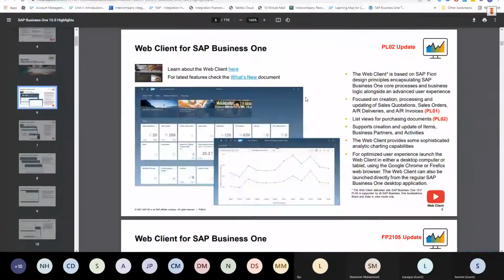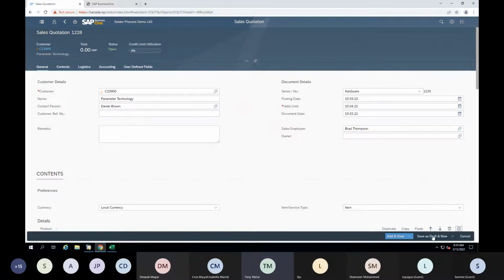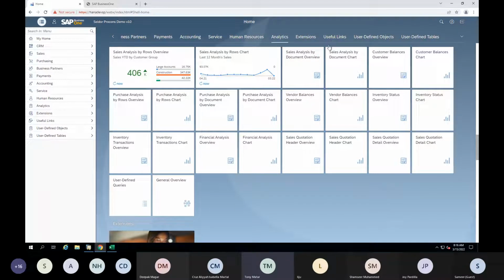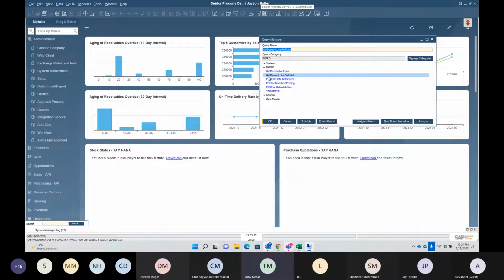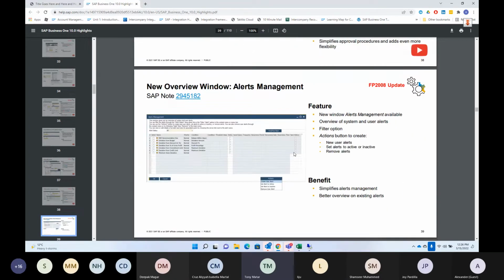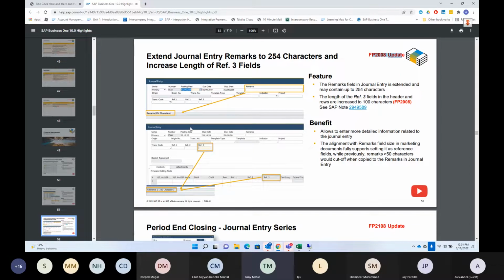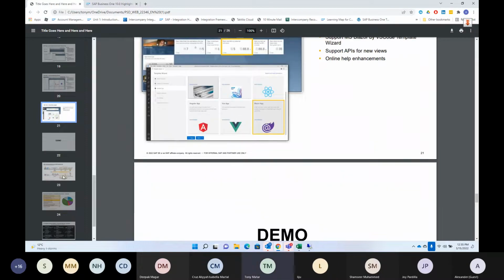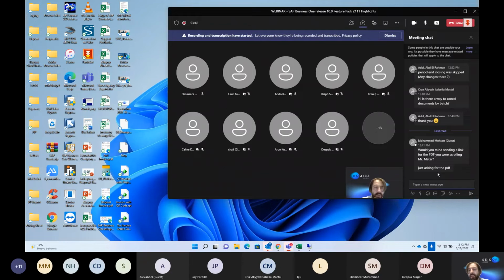WEBINAR SAP Business One release 10 0 Feature Pack 2111 Highlights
Join our webinar to be updated on the  latest SAP Business One platform updates, Feature Pack 2111.

1.The new web client feature

2. Microsoft Teams

3. Microsoft 365 (Outlook 365) integration Enhancements

4. Enhance Delivered Objects

5. Support Goods Receipt PO & A/P Invoice

6. Supports Payments

7. View, create and update timesheets in SAP Business One FP 2111

8. User-Defined Queries (UDQs) in SAP Business One FP 2111

9. Business Process Enhancements

10. Analytics Enhancements in SAP Business One FP 2111

11. Extensibility Support